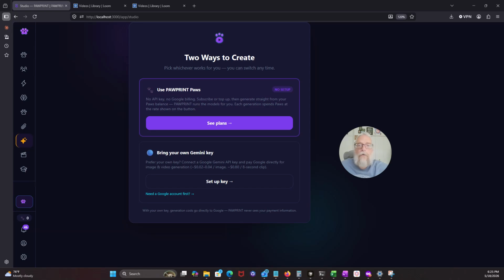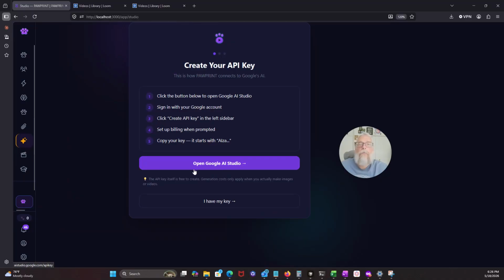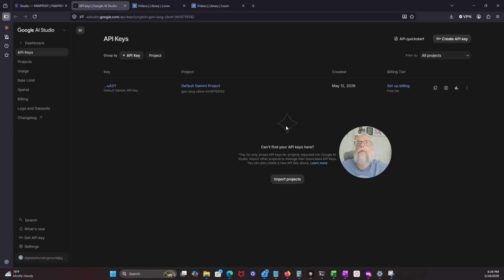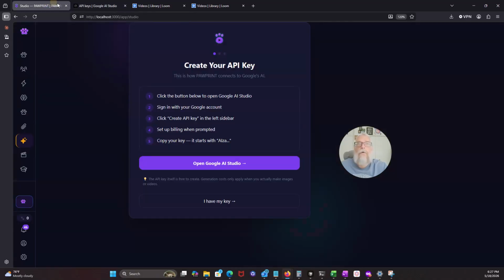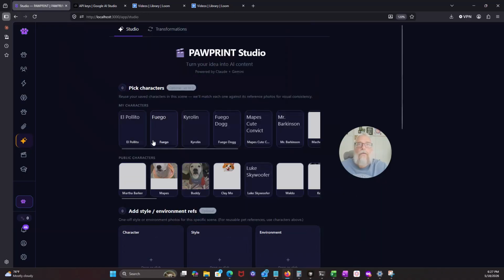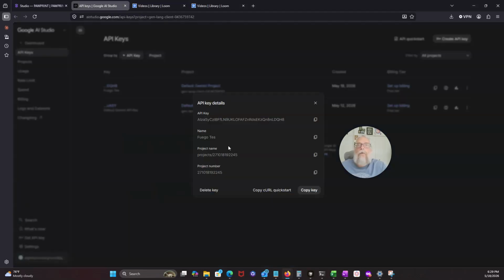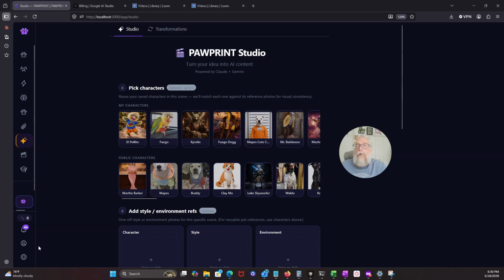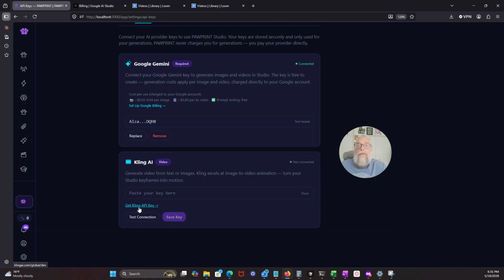Paw Print - Set Up BYOK with PawPrint and Gemini AI Studio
Learn how to use BYOK (Bring Your Own Key) with PawPrint by connecting a personal Google Gemini API key instead of relying solely on PawPrint's Paw currency. This tutorial walks viewers through the full setup process step by step.

What this video covers:

How to create an API key in Google AI Studio
How to ensure the key is tied to the correct Gemini project and billing account
How to copy the key and paste it into PawPrint to test and save
What the Gemini key actually covers — Gemini Flash, Imagen, and Veil (but not Kling)
Why prompt-helped prompt reading and voice synthesis still use a small amount of pause (powered by Claude)
Where to find Gemini AI Studio's billing tab and PawPrint's profile settings for managing API keys

Whether someone is looking to take more control over their AI billing or simply wants to understand how BYOK fits into the PawPrint workflow, this walkthrough explains everything needed to get set up confidently.
⏱ Chapters:
00:00 - BYOK option overview
02:23 - What the key enables
04:23 - Choose plans and next steps